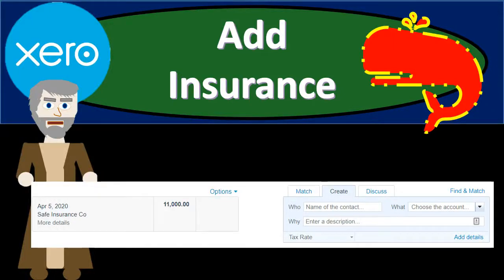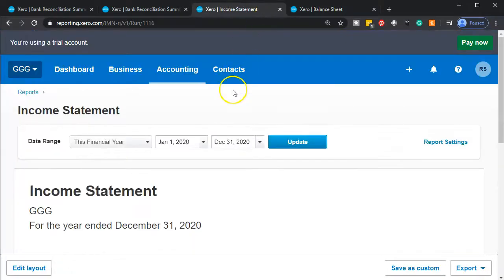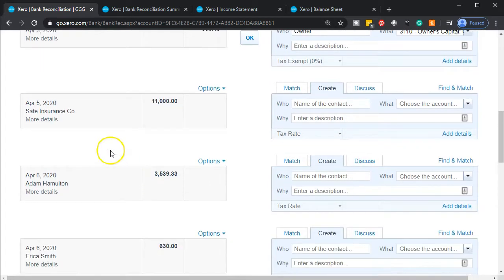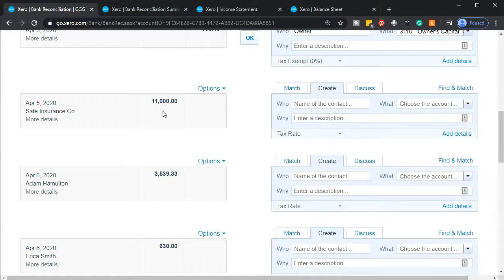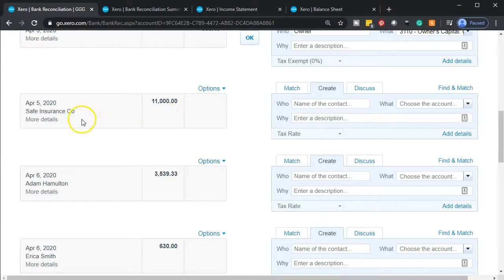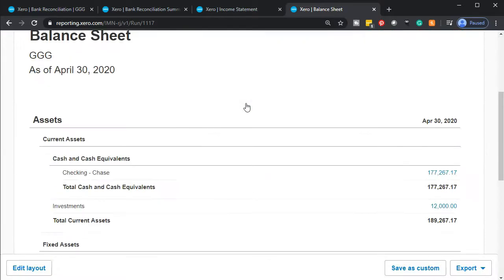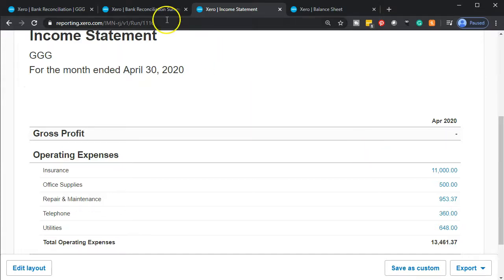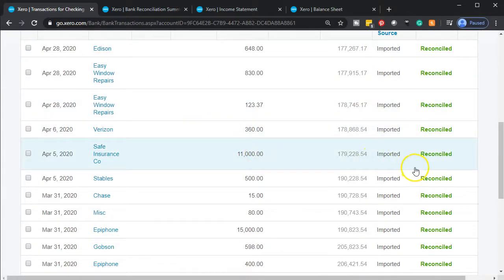Add Insurance 420 Xero Accounting Software 2020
Add Insurance
Xero Accounting Software 2020